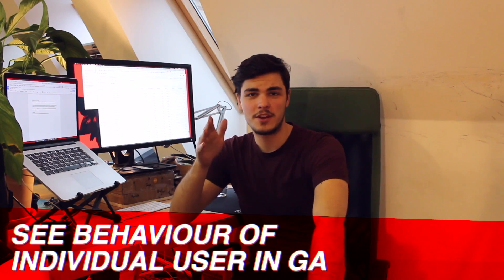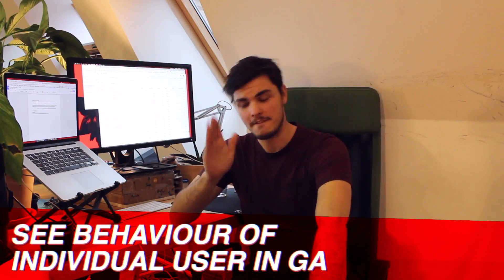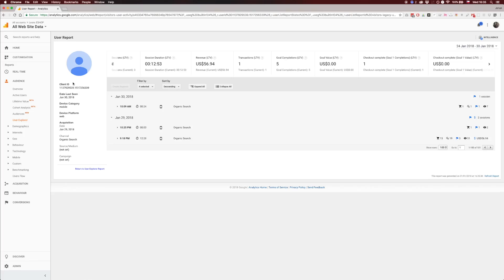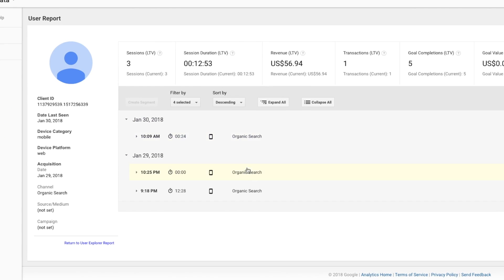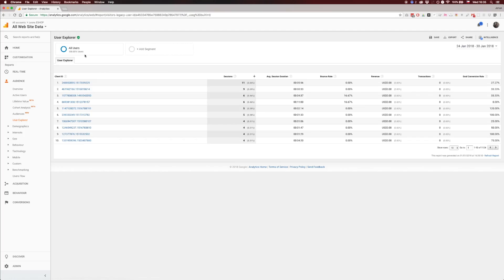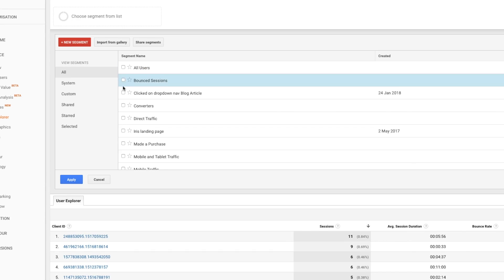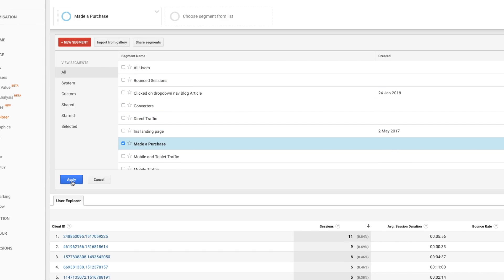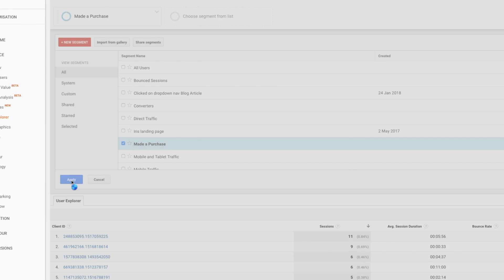Google Analytics Feature Which Cost $150,000 Is Now Free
Individual user behaviour was always just in Google Analytics 360 which cost $150,000 is now free for you to use it!